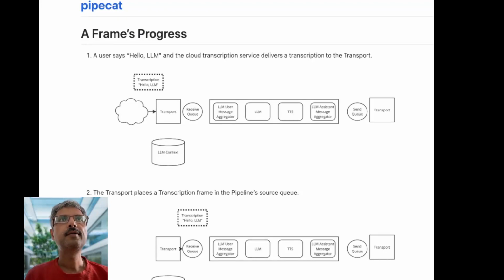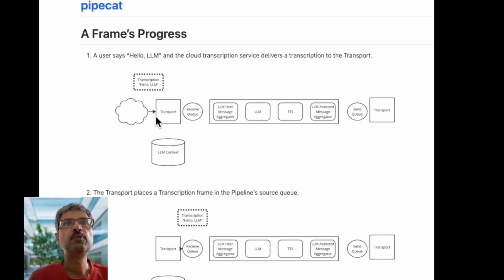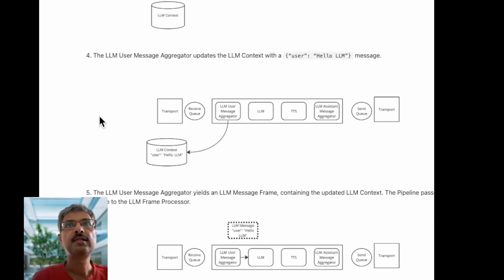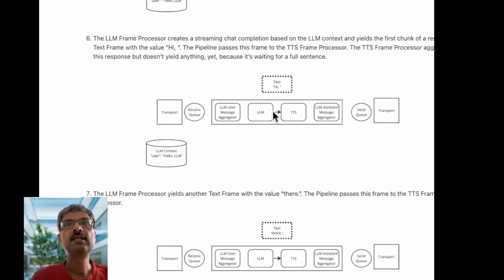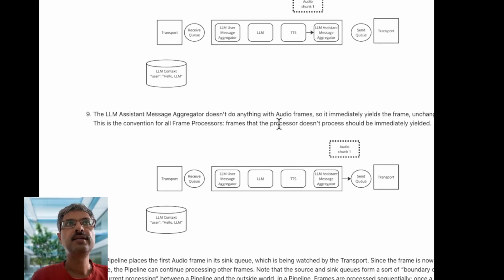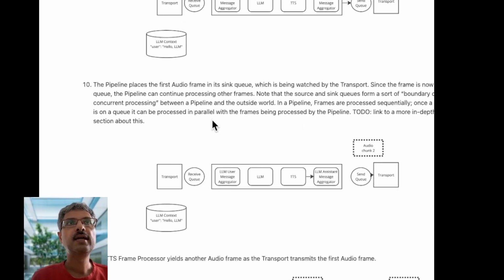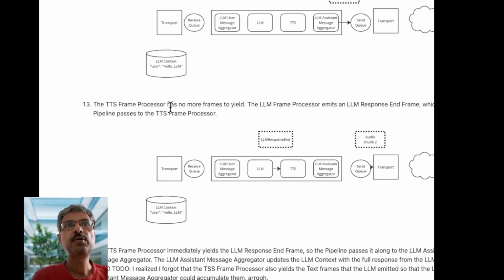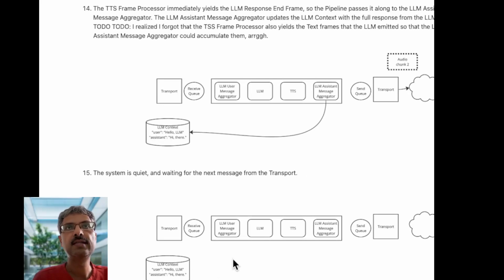Pipecat Pipelines: Key Building Blocks for Voice Agents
When building Pipecat pipelines it is useful to understand the "semantics" of

- how frames are processed by modules in the pipeline
- the implicit queues in the pipeline
- which modules read/write frames to the pipelines, or passthrough frames

I present a quick overview of the semantics of pipelines in this video.